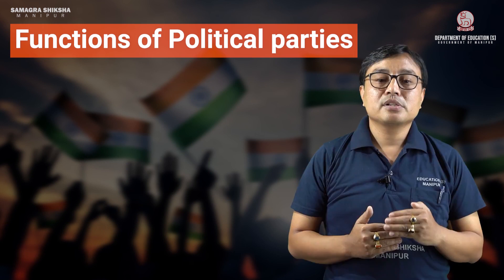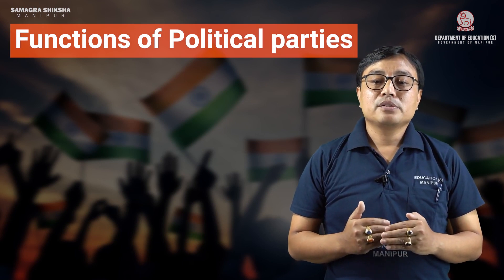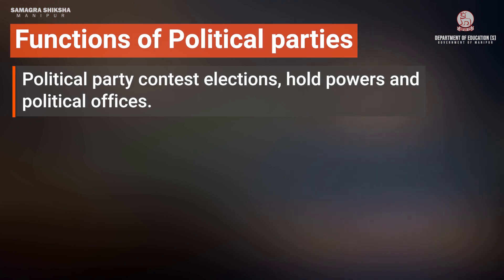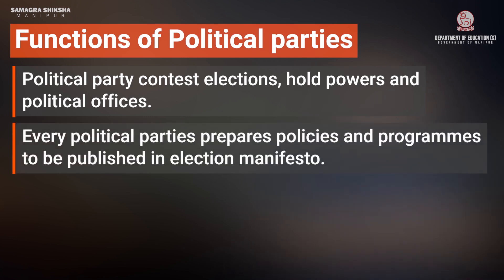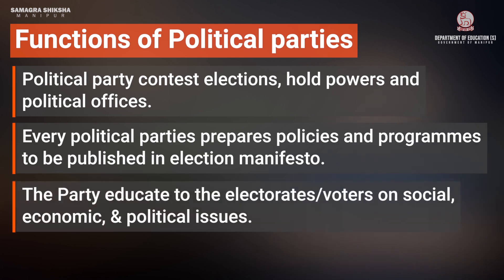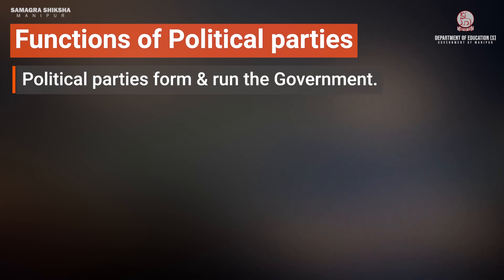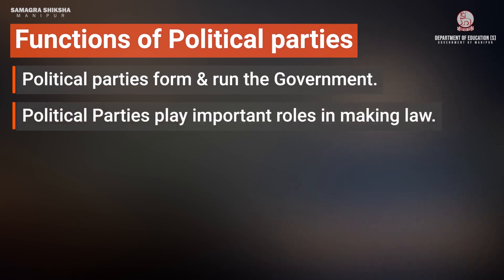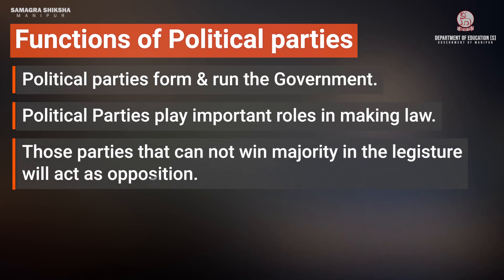Class VII Social Science (Civics) Chapter 19: Democracy (Part 3 of 3)